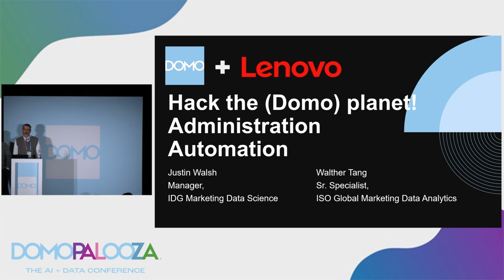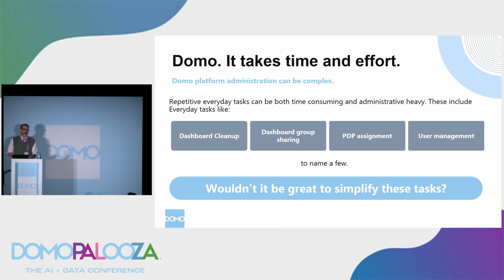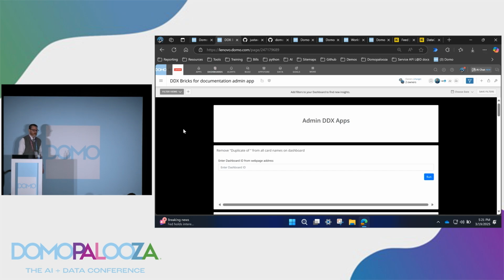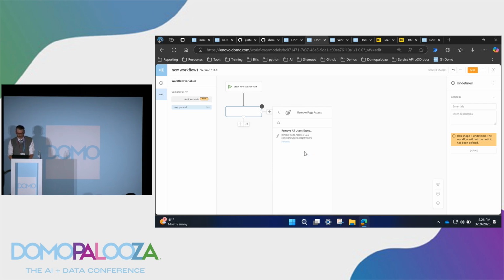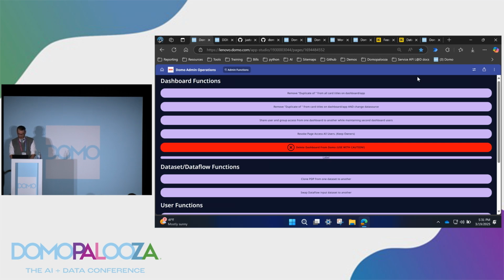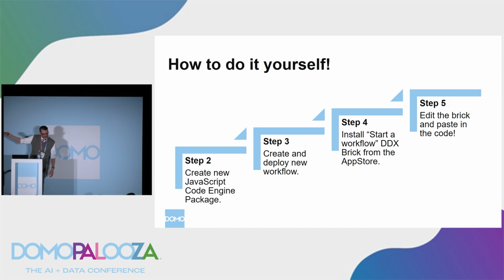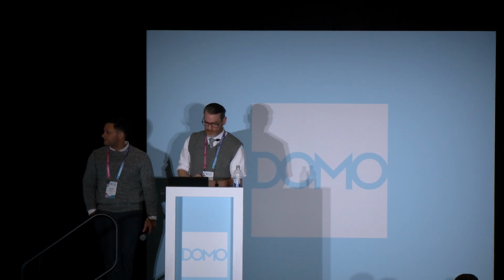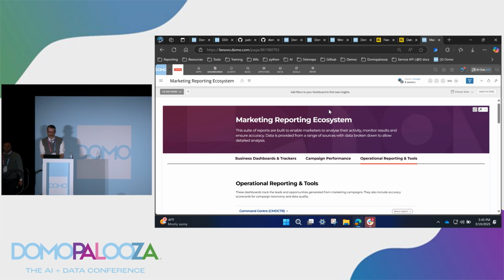Hack the (Domo) planet! Administration Automation | Domopalooza 2025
Discover how Lenovo leverages automation in Domo to manage their governance processes. By using Code Engine, DDX Bricks, Workflows, and App Studio, Lenovo runs a sophisticated system that streamlines platform management tasks, from cleaning up dashboards to cloning PDPs to onboarding new users. This approach not only saves significant time but also empowers users through self-service capabilities, demonstrating the power of automation in scaling governance for large organizations.

About Domo
Domo is an AI and Data Products platform that helps companies of all sizes leverage data and AI to drive value in today’s data-driven world. Built around our customer’s preferred data foundation, powered by our award-winning Domo.AI solution, and enriched with our partner ecosystem, the Domo platform enables users to prepare, visualize, automate, distribute, and build end-to-end data products that provide solutions across the entire data journey. From hydrating your data foundation, to building fully embedded applications that can be shared with your employees and customers, to deploying AI models across a variety of providers, Domo gives users the ability to build data products that generate measurable value for the business.